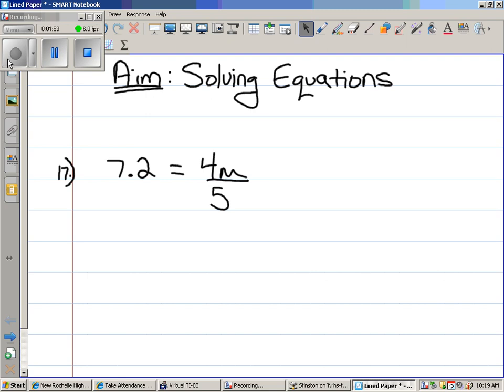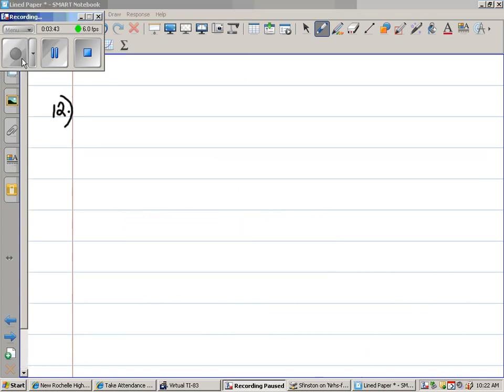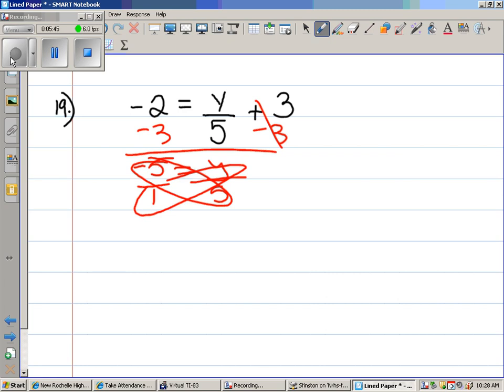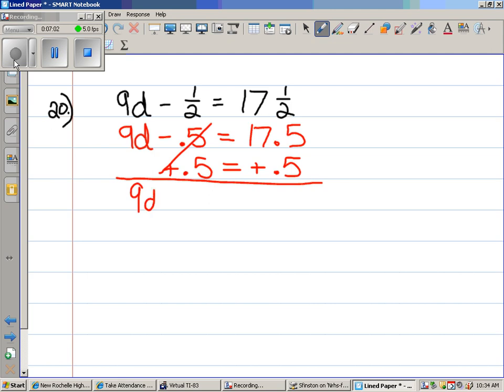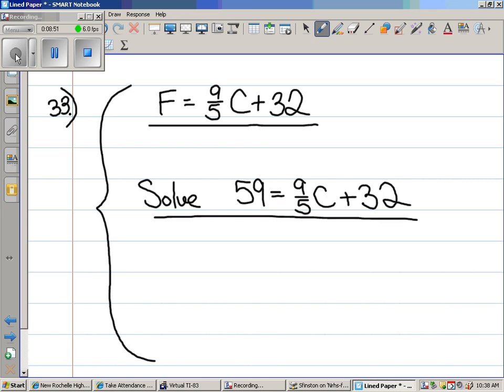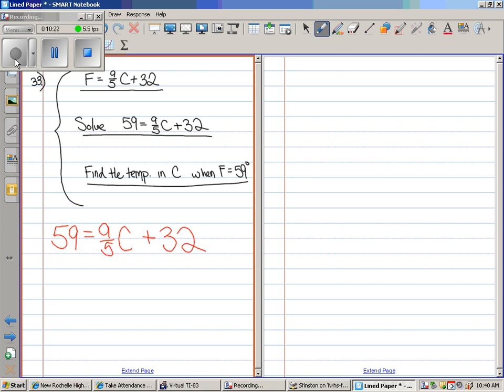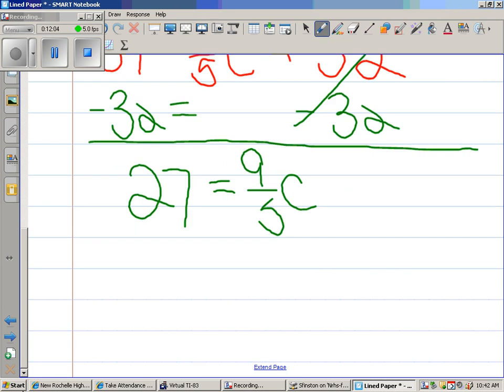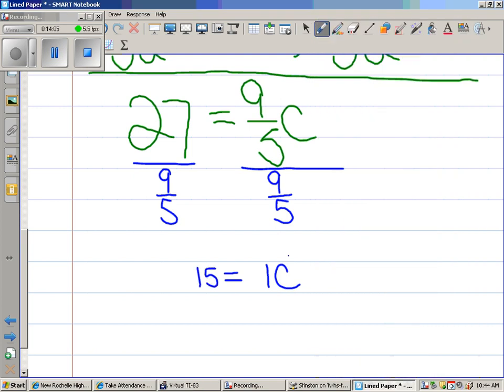10.07.2011 - Algebra - Solving Equations Part 1